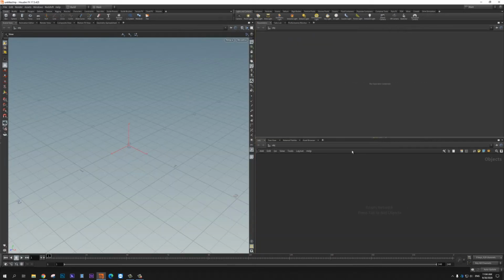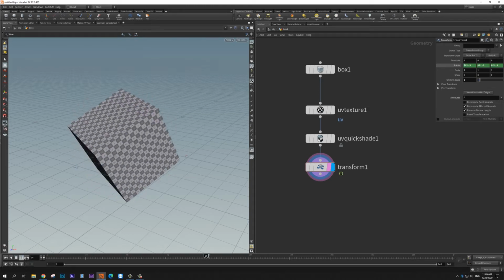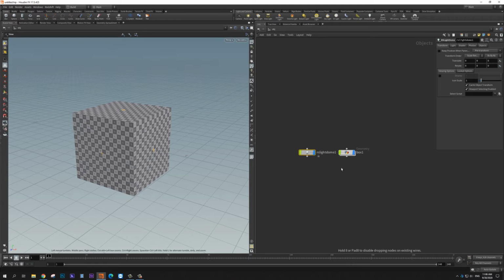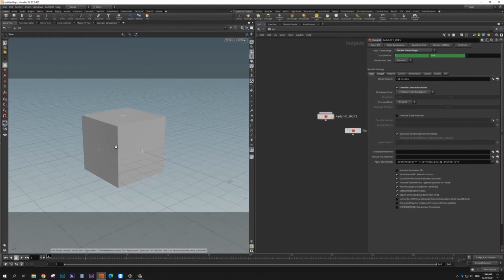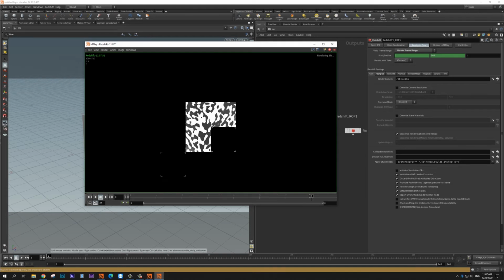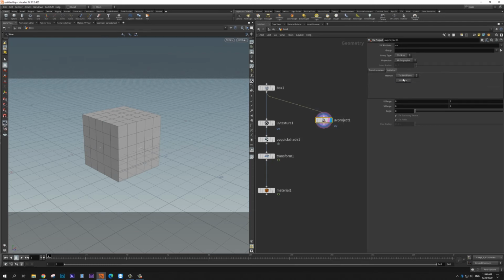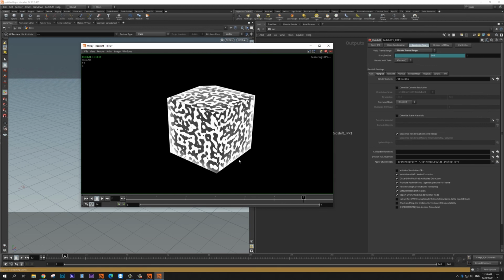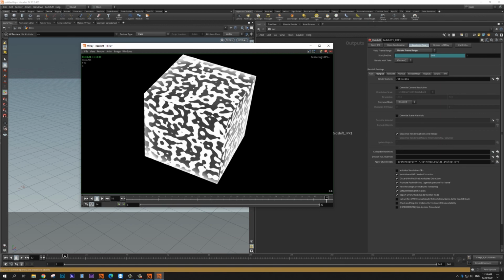Fix moving Redshift noise in Houdini